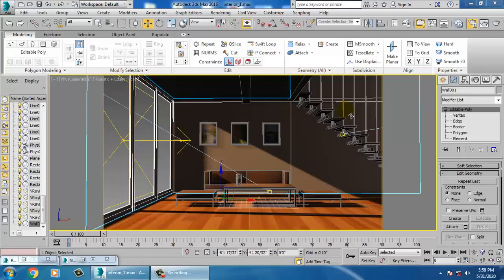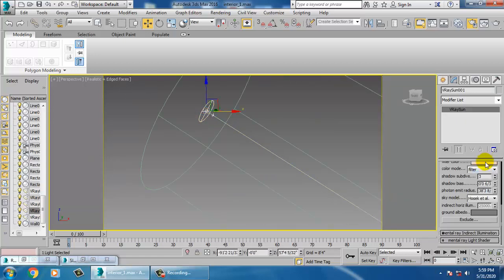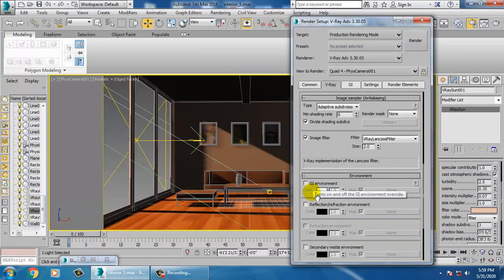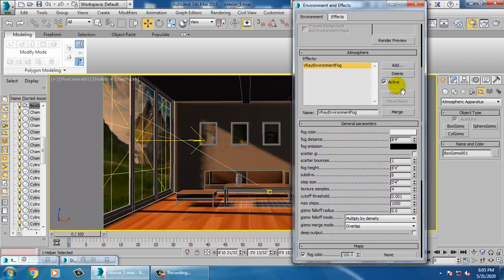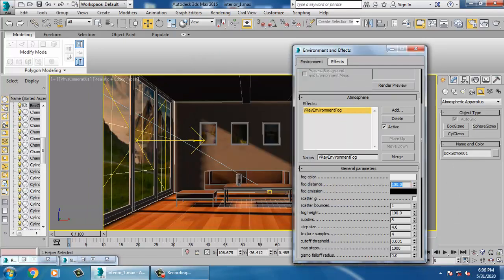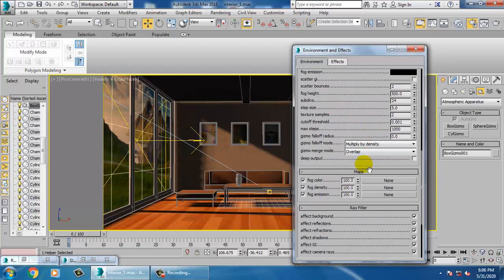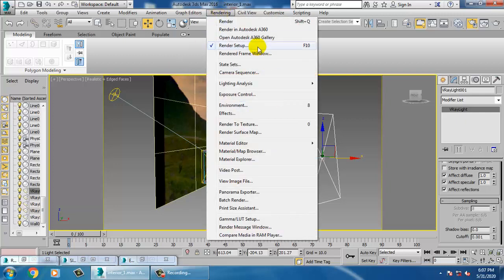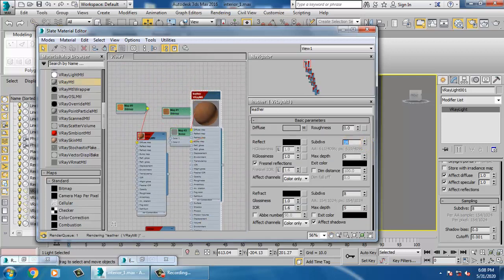Tutorial on Modeling, Texturing and Lighting and interior in 3dsmax using Vray ( Part 6)